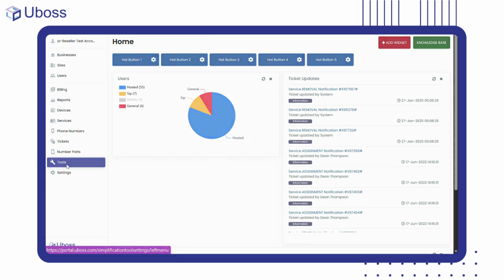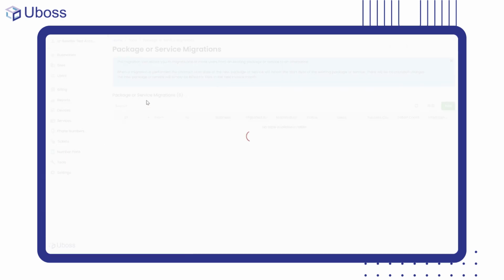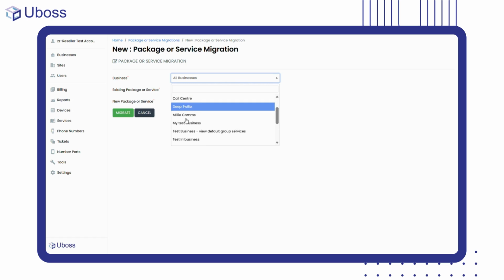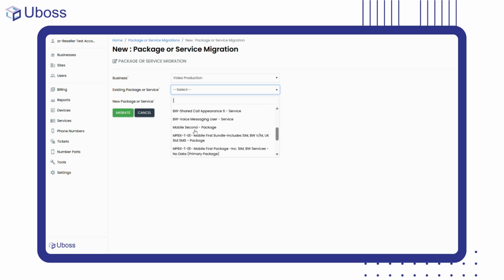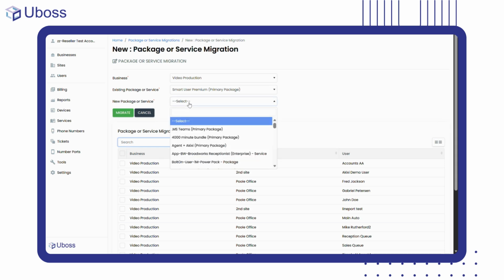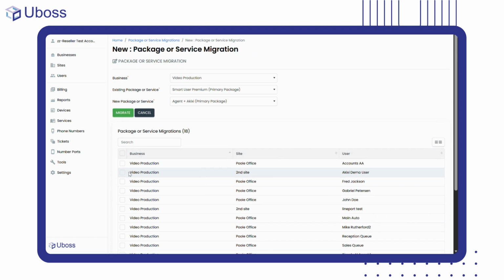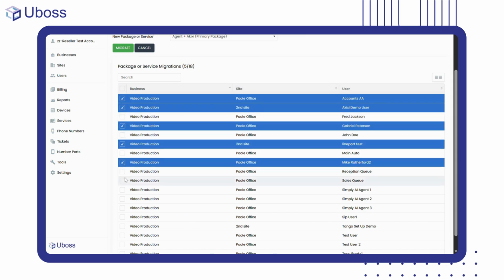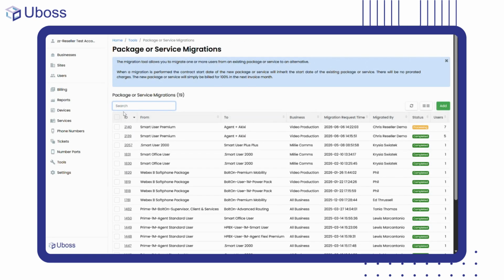How to Use The Package or Service Migration Tool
This video takes you through how to use the Bulk Migration tool to allow you to migrate multiple users package or services.